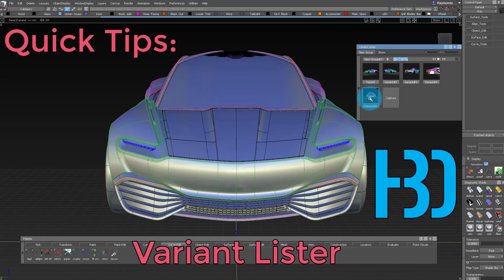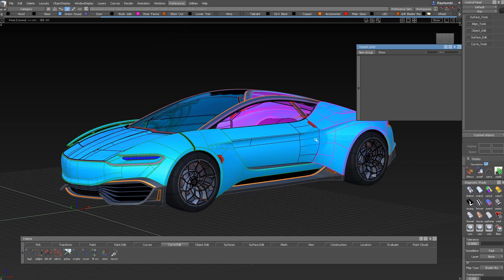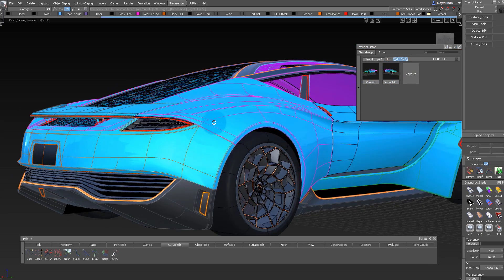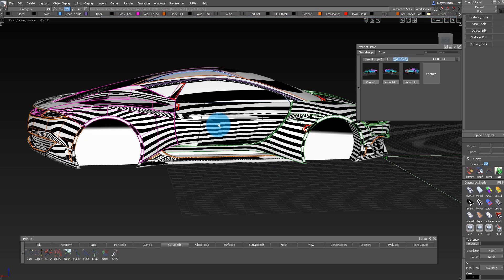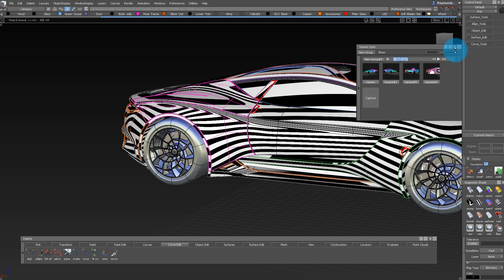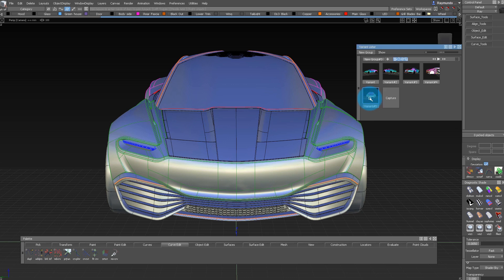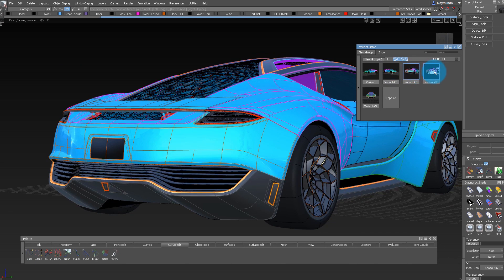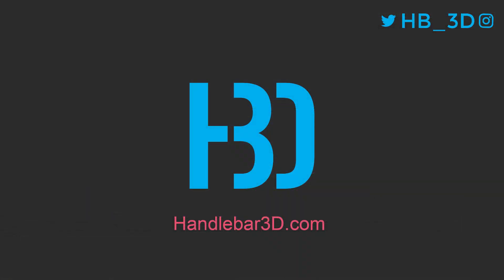Alias Quick Tips: Variant Lister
Setting up different views for review using the Variant Lister.

Recorded using Alias Autostudio 2019